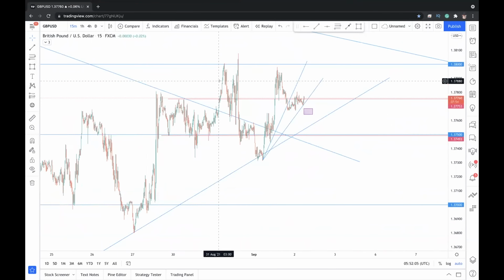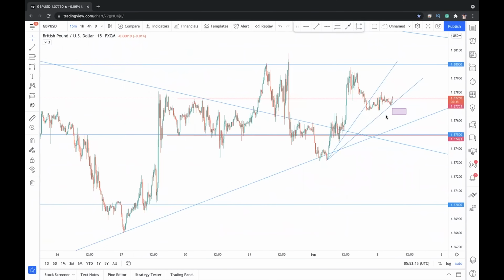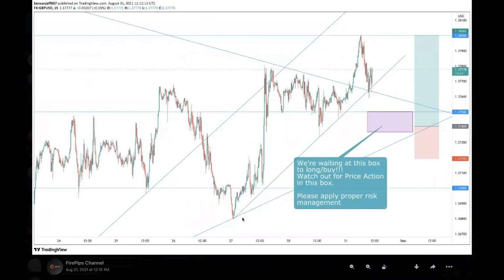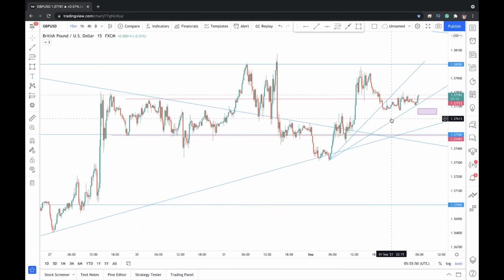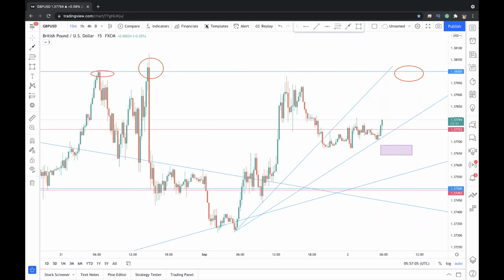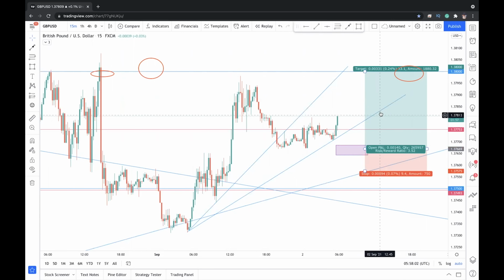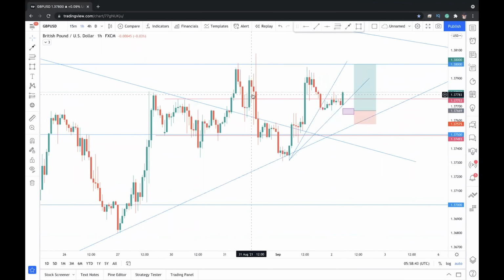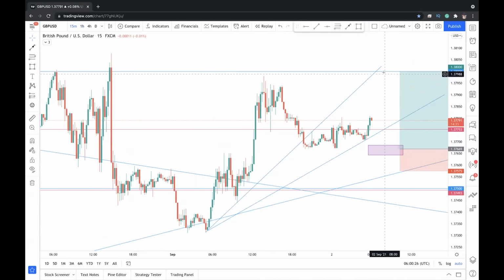Simple Entry Strategy in FOREX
This is how I pick trades daily.

Signup and get a 100% deposit bonus